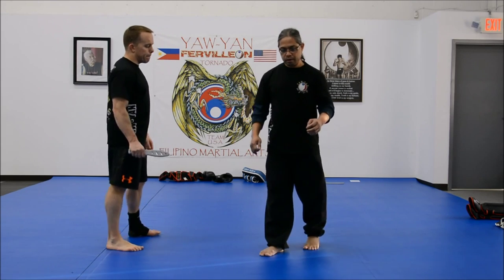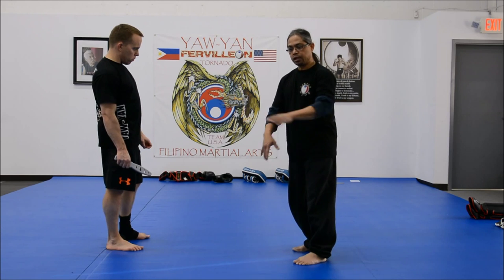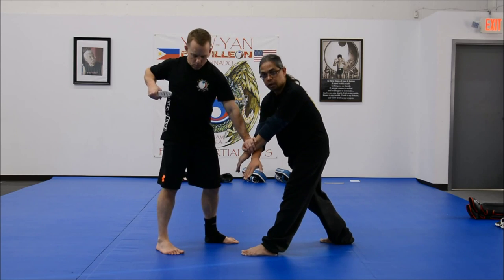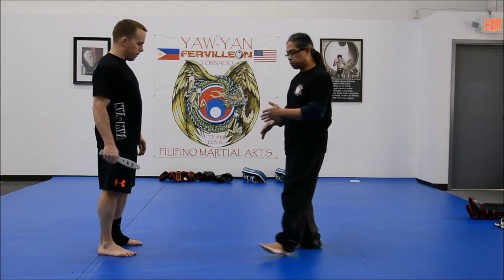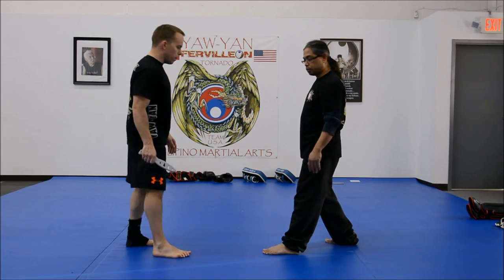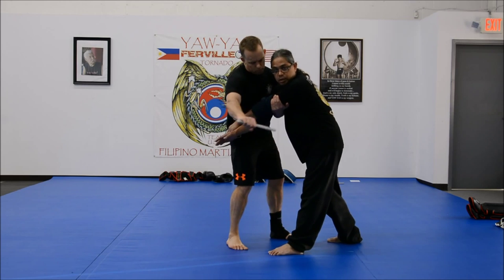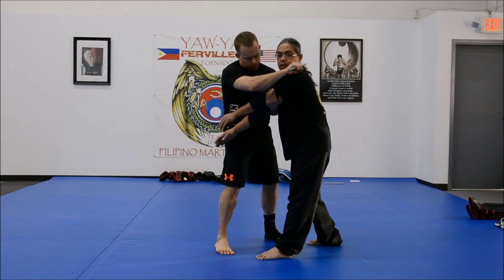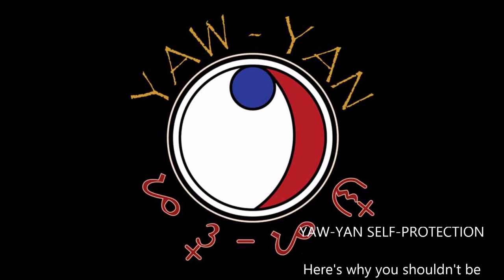Yaw-Yan Self-Protection: Never X-Block a knife. 12/27/2014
Yaw-Yan Self-Protection: Never X-Block a knife. December 27, 2014.

Here's why you shouldn't be doing an X-Block against a knife.

To learn more about Yaw-Yan Martial Arts, Weaponries, Self-Protection, and how to survive a street attack, give us a call at:

YAW-YAN FERVILLEON MARTIAL ARTS US HQ
601 Dover Rd., Suite 12